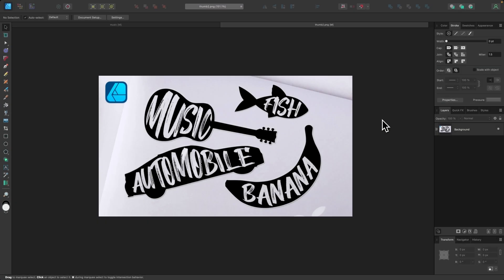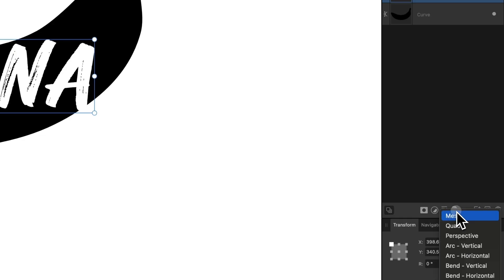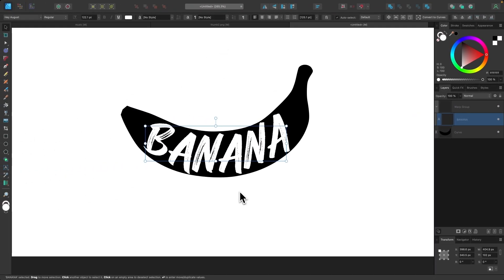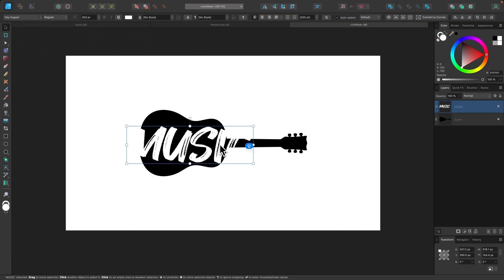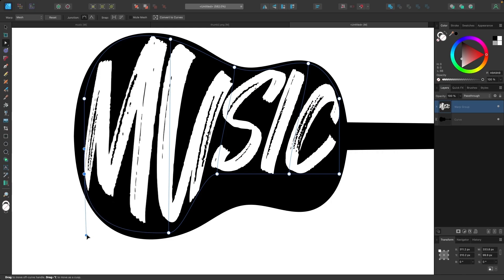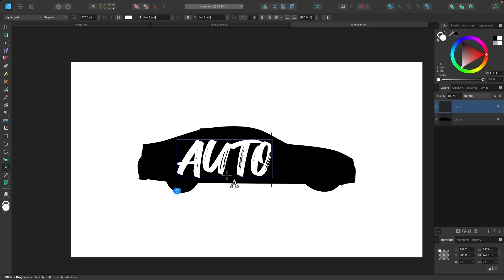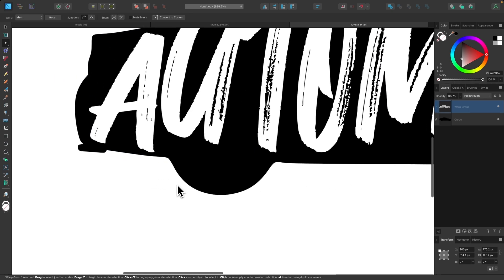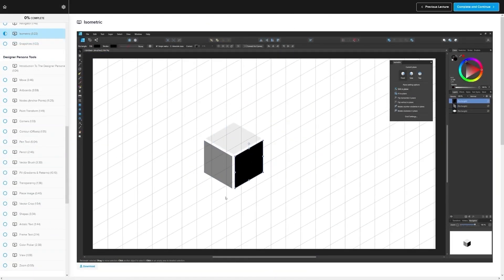Easy Text Logos in Affinity Designer | Tutorial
In this tutorial I'll be demonstrating how to create simple text-based logo designs where we use the Quad Warp filter to flow the text into a shape.

🔗 RESOURCE LINKS

🎓 EXPLAINER COURSES

💬 SOCIALS

🎵 MUSIC USED

CHAPTERS

00:00 Intro
00:18 Using a simple shape (banana)
03:37 More complicated shape (guitar)
06:20 An even more complicated shape (car)
08:47 Learn More